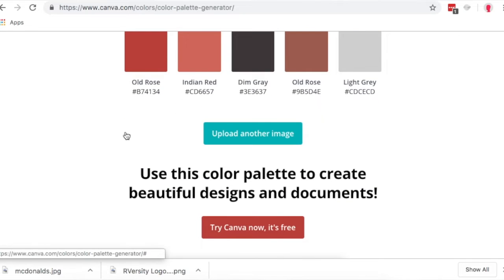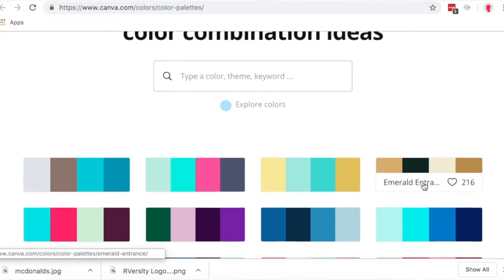HOW TO CHOOSE COLORS FOR YOUR BUSINESS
HOW TO CHOOSE COLORS FOR YOUR BUSINESS. Is it color or colour? Not sure how to select colors for your brand palette or where to get started? When it comes to branding, the brand design process includes: choosing colors, understanding color theory and color combinations. If you want to learn How to Choose Colors for Your Brand, and pick out a color palette for your brand colors, then this graphic design tutorial is for you!

Use this Color Inspiration Kit as a guide to help you choose and refine the perfect brand colors:

Now you’re going to need a logo. Watch this logo design tutorial to learn how to DIY!

CONNECT ON SOCIAL 🤳 @BLABossInc

Hey I’m Bloggin Brandi! I created BLABoss (BRAND LIKE A BOSS) BLABoss to help people build and brand their business (e.g. websites, social media, SEO, video marketing and more…) Need help coming up with a name, designing a logo, or writing the perfect tagline. I’ll help you go from set up to social in no time!

I always disclose this information when it is the case with this video As a friend of @BLABossInc you allow me to be able to use affiliate/referral links when suggesting items for purchase. As a customer of the products I refer, you help me sustain the time and resources to create content on this channel by generating revenue from your sales. This doesn't affect you in any way in the checkout process unless I've been able to arrange a discount for you that is special from other customers.

Need help creating the rest of your business?
BINGE WATCH all my episodes to keep the momentum going. You'll learn so much!! Here's How to Choose a Company Logo, Branding and Colour Schemes for Your Business...